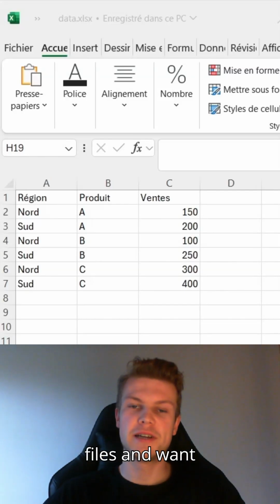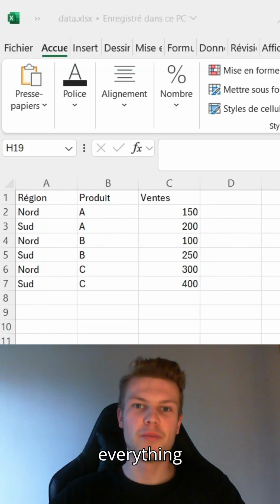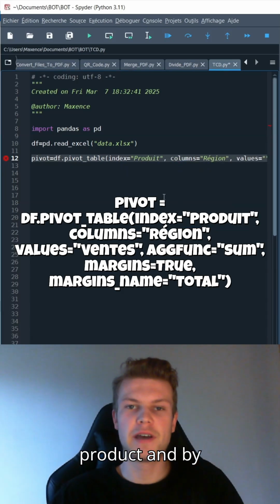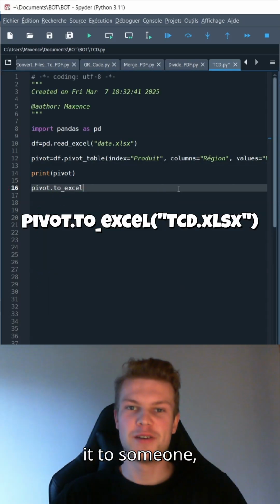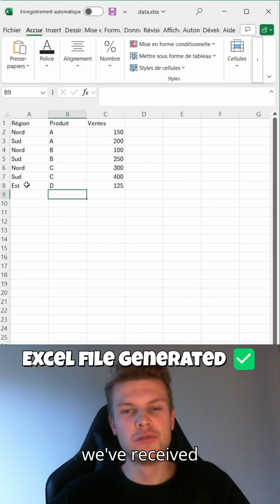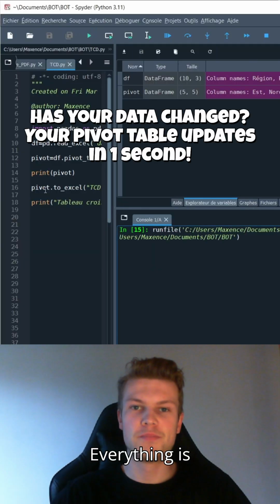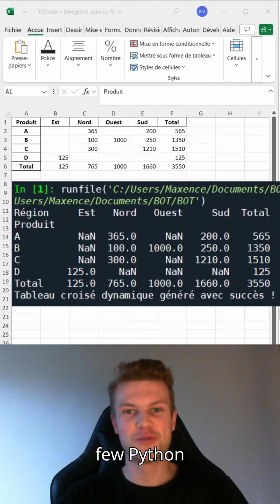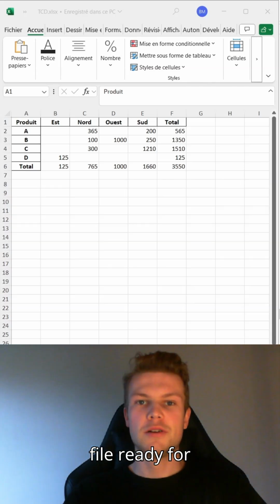🔥 Automate your pivot tables with Python! (Excel + Pandas)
🚀 Tired of struggling with pivot tables on Excel? In just a few lines of Python, automatically create and update a PivotTable in the blink of an eye! 📊

📌 In this video:
✅ Reading and analyzing an Excel file 📂
✅ Creating an ultra-fast DCT 🔥
✅ Add new data and update automatically 🎯

📌 Code used in the video:
df = pd.read_excel("data.xlsx")
pivot = df.pivot_table(index="Produit", columns="Région", values="Ventes", aggfunc="sum", margins=True, margins_name="Total")
print(pivot)
pivot.to_excel("TCD.xlsx")
print("✅ Pivot table generated and saved as 'TCD.xlsx' !")

📢 Additional resources: Discover my certified training courses to go even further!
👉 Training in French:
Automate your everyday web tasks with Python

👉 Training in English:
Automate Your Daily Web Tasks with Python